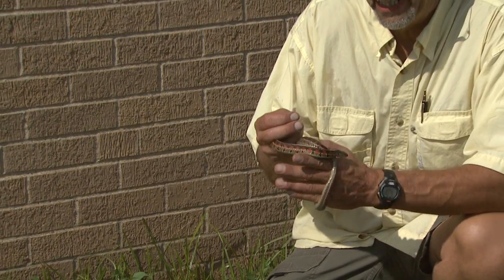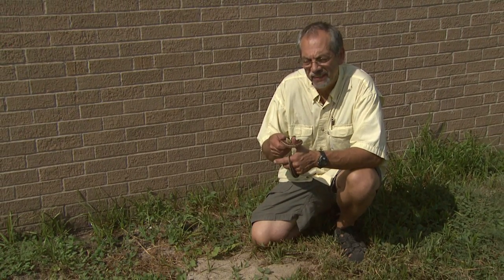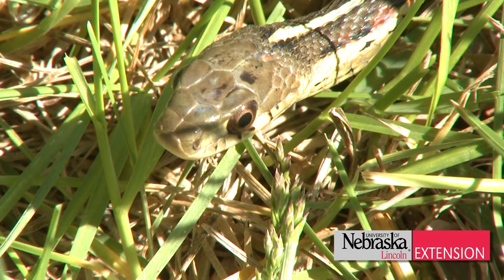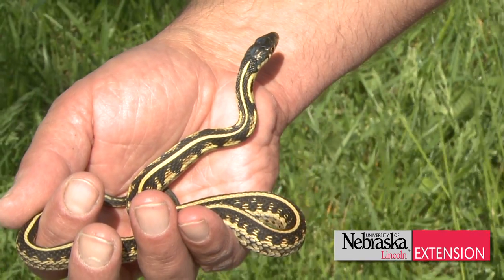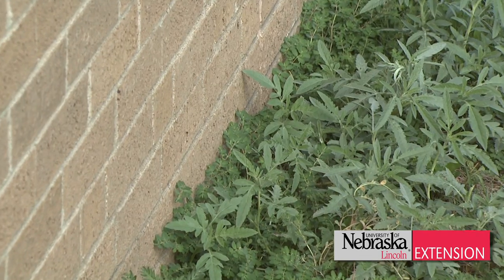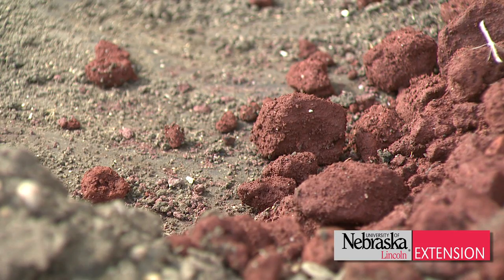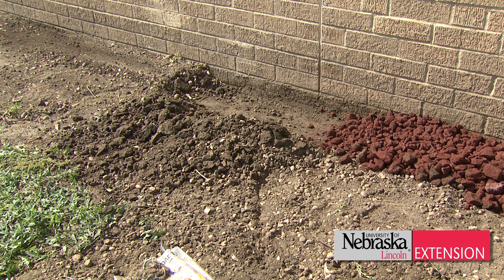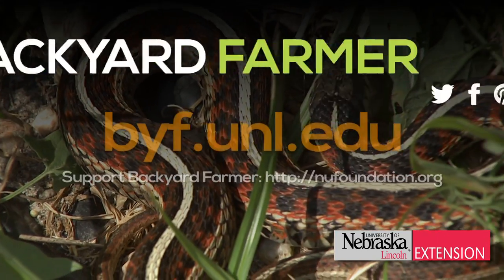Green & Growing Tip - Garter Snake Control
UNL Extension Educator Dennis Ferraro talks about a simple way to exclude snakes from your foundation